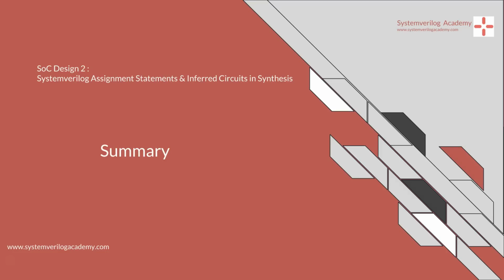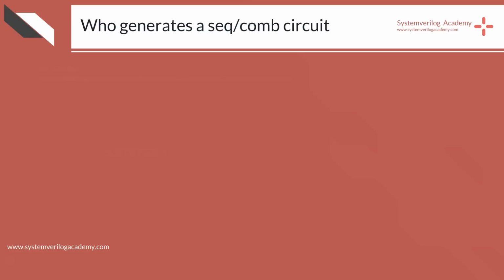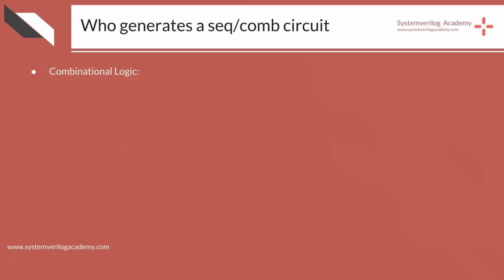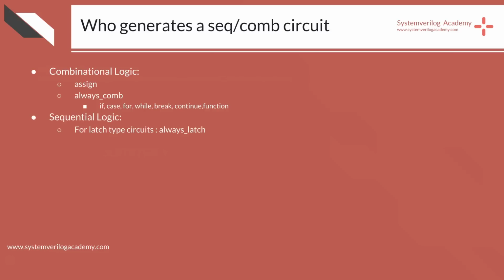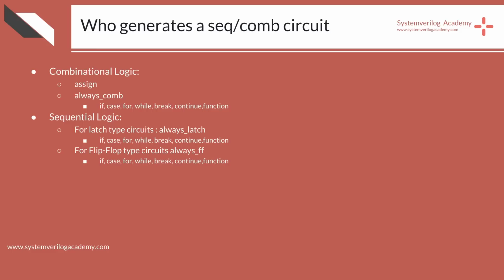Course: Systemverilog Design - 1 : L8.1 : Summary